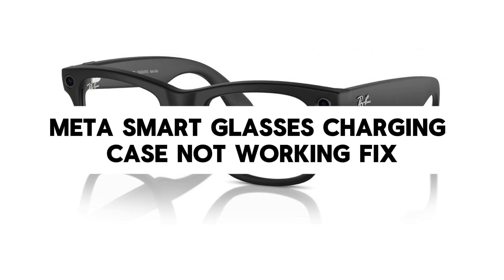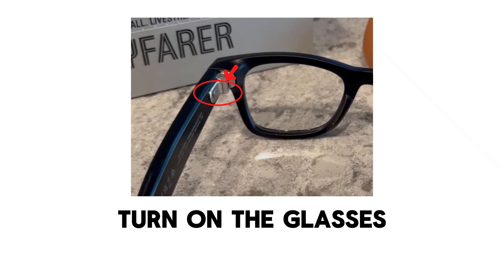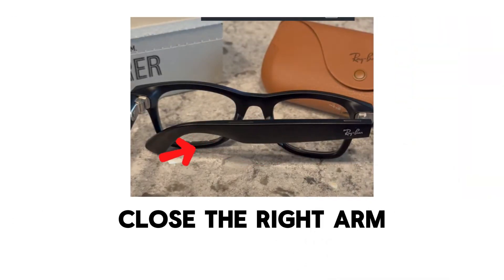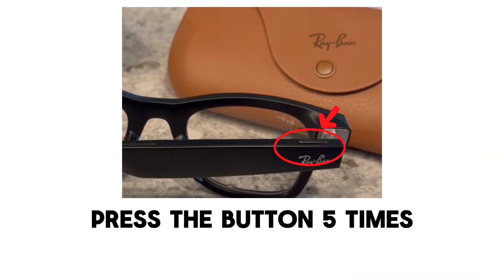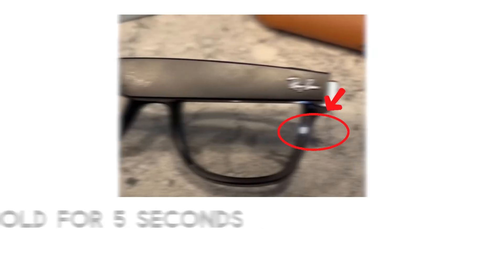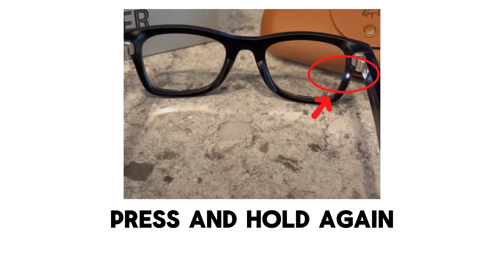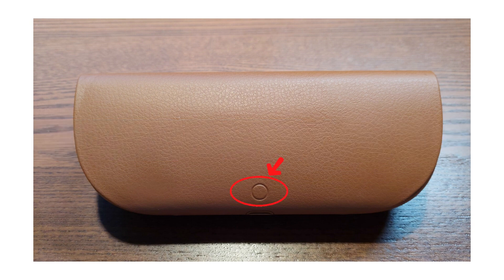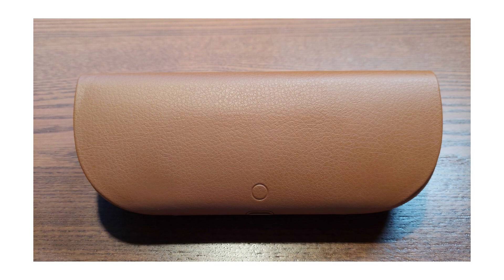NEW! Meta Smart Glasses Charging Case Not Working? 🔋 | Full Troubleshooting Guide & Charging Tips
Is your Meta Smart Glasses charging case not working in 2025? Don’t panic! In this video, I show you exactly how to troubleshoot and fix a Meta Ray-Ban Smart Glasses charging case that’s not charging, not lighting up, or not connecting properly. Whether it’s a software glitch, hardware issue, or just a dirty charging port—this guide will walk you through step-by-step solutions to get your case working again.

✅ What You’ll Learn in This Meta Glasses Charging Fix Guide:
🔌 Common reasons your Meta Smart Glasses won’t charge
🧼 How to clean the charging pins and port safely
🔄 How to reset the charging case and reconnect it
🔋 Fixing software and firmware-related charging issues
🛠️ When to contact Meta support or request a replacement

⏳ Timestamps & Video Chapters:
0:00 Intro – Why Your Charging Case Might Not Be Working
0:40 Check Power Supply, Cable & Wall Adapter
1:20 Cleaning the Charging Contacts & Pins
2:30 Resetting the Charging Case (Step-by-Step)
3:30 Reconnecting Glasses to the Meta View App
4:40 How to Check for Firmware Updates
5:10 Final Tips & When to Replace Your Case

🔥 Why Watch This Charging Case Fix Video?
✅ Avoid spending money on a replacement case
✅ Solve most issues at home in minutes
✅ Learn safe charging practices for long-term use
✅ Keep your Meta Smart Glasses always ready to go
✅ Perfect for 2025 Meta users facing power issues

✅ Meta Ray-Ban Smart Glasses users
✅ Anyone having charging or power issues
✅ New users unsure how to care for the charging case
✅ Frequent travelers relying on their smart glasses daily
✅ Anyone looking for reliable tech troubleshooting

👍 Found This Fix Helpful?

📢 Follow me for more tutorials, fixes, and Meta View app walkthroughs in 2025!